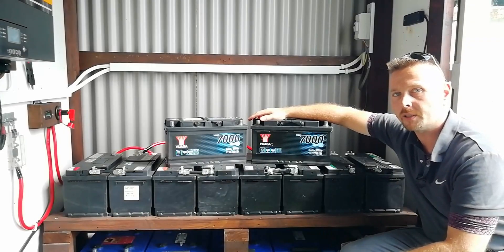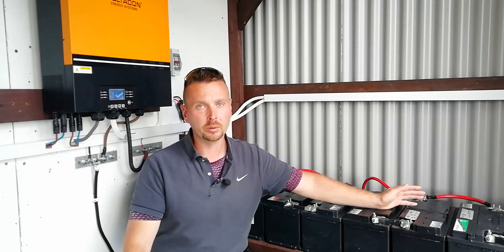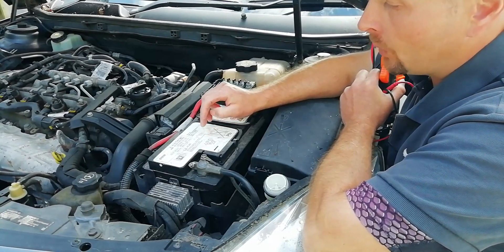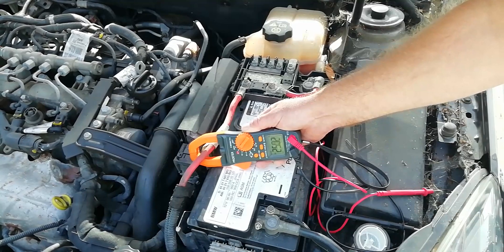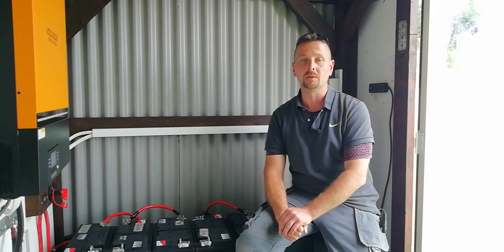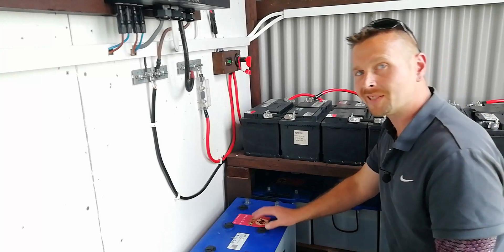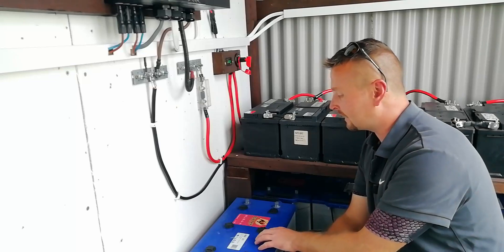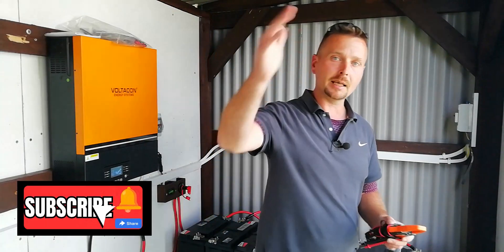Lead Acid Batteries, The Best Way to Charge. In Service Charging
Following online recommendations for charging lead acid batteries cost us 6 failures. For correct charging you need to follow the automotive and aviation industries methods. An informative take, including examples, of how small changes  to your charging settings can save you from failures with lead acid batteries.